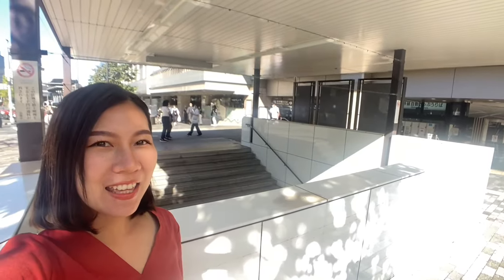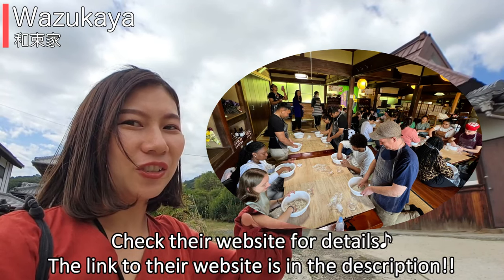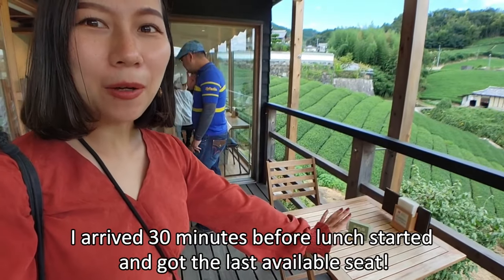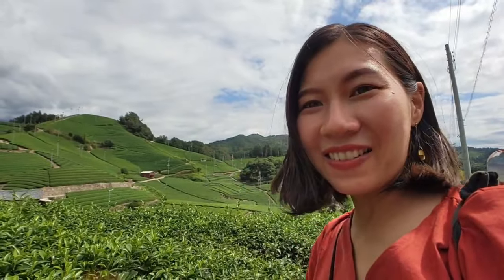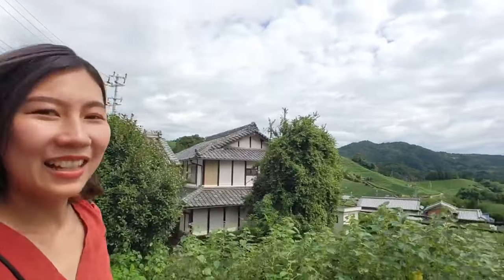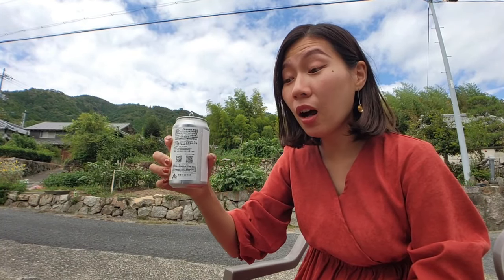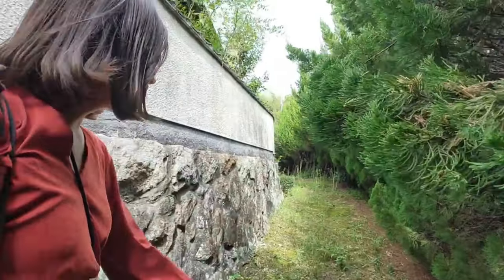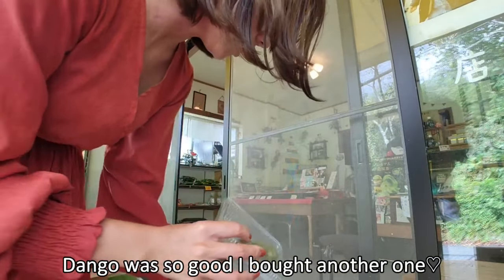KYOTO🇯🇵 Uji green tea village "WAZUKA"🌱✨ Japan Travel Vlog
Today I'll take you to Wazuka Town, Japan ٩( ᐛ )و
Most of the Uji green tea is grown in Wazuka!!

Shooting Date : September 24.

ーーーーーーーー MAP ーーーーーーーーーーーー
Kyoto Station (京都駅)

ーーーーーーーーーーーーーーーーーーーー
Hey guys!! It's MIKI☆
I'm Japanese, born in Wakayama, now living in Tokyo♪
I show you guys  different areas across Japan introducing various things like tourist spots, local restaurants and street foods♡
One of my dreams is to travel all over Japan!!
Let's travel Japan's 47 prefectures with me＼(^o^)／

I also have live streaming on twitch☆
Come visit me when you have time♪
ーーーーーーーーーーーーーーー